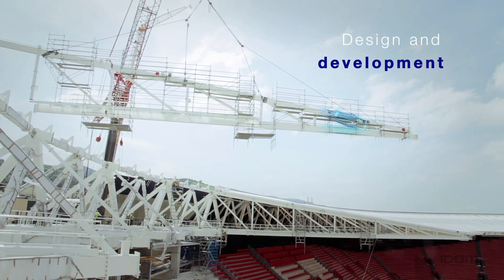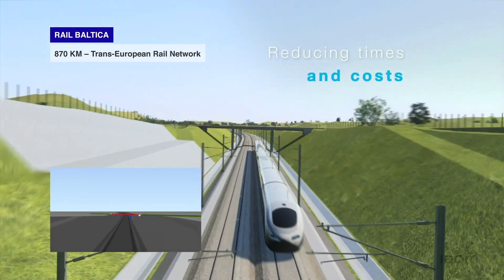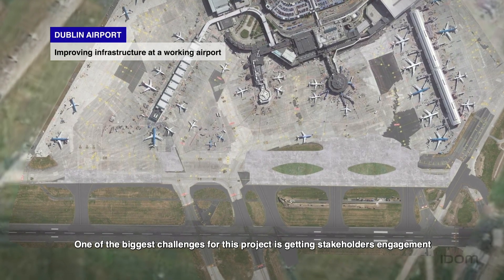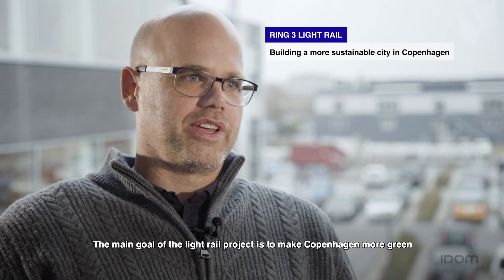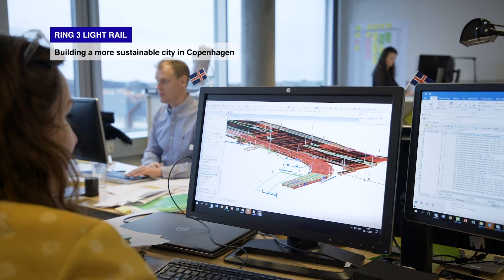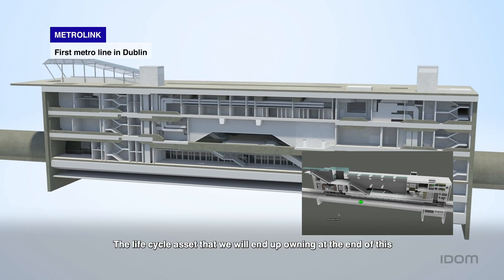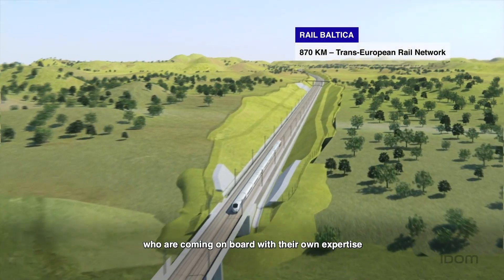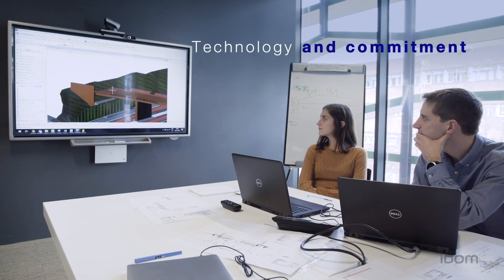BIM, BETTER INFORMATION MANAGEMENT (ENG)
Recorded before the COVID-19 crisis.

Collaborative environments like BIM, which offer the possibility of creating operations models (digital twins), are tools with increasingly more powerful applications.

Our professionals have been working effectively in close collaboration and alongside the client, regardless of location, using new work practices thanks to the use of Common Data Environments (CDE).